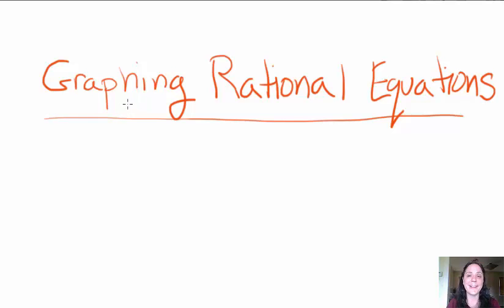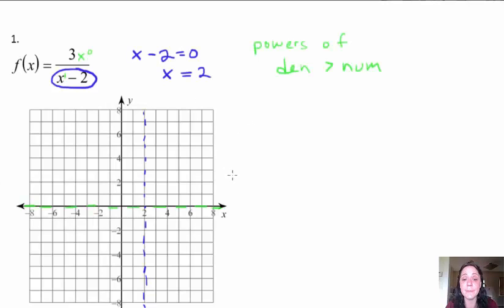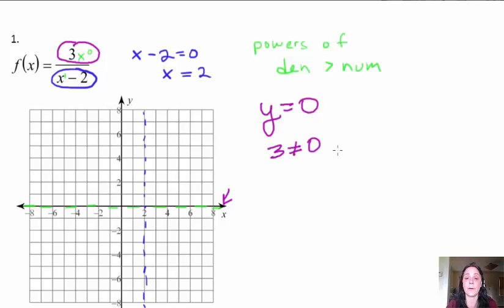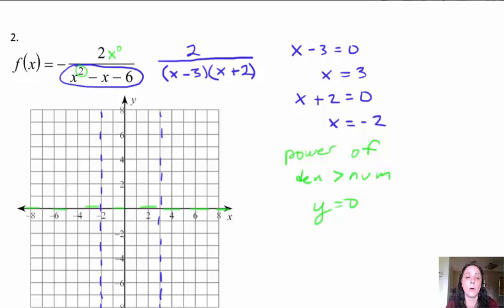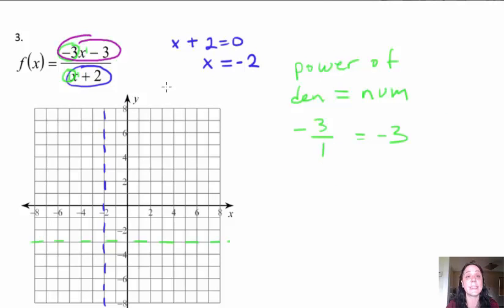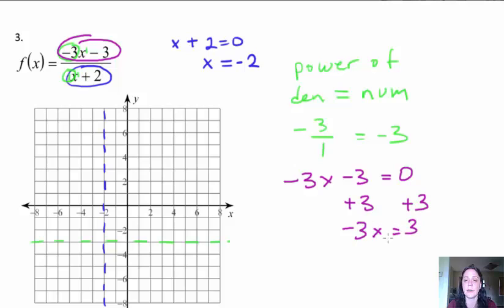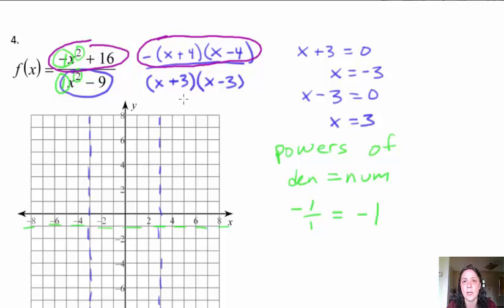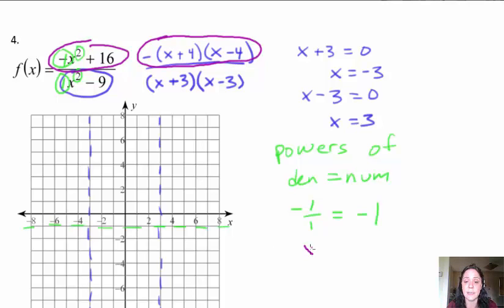Graphing Rational Equations - x intercepts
Finding the x-intercepts when graphing rational functions.